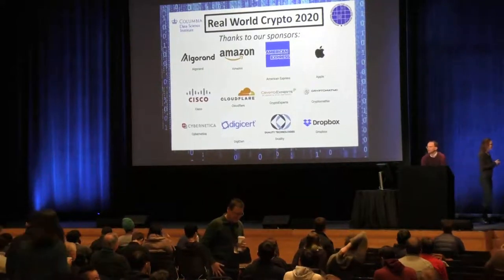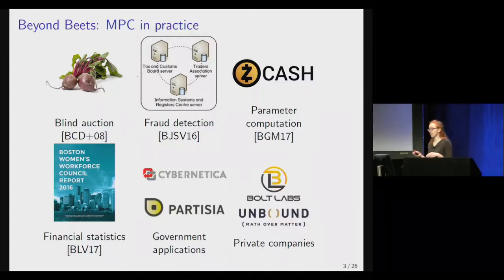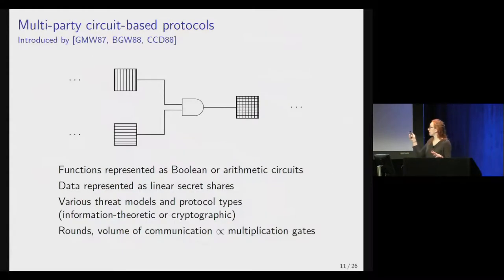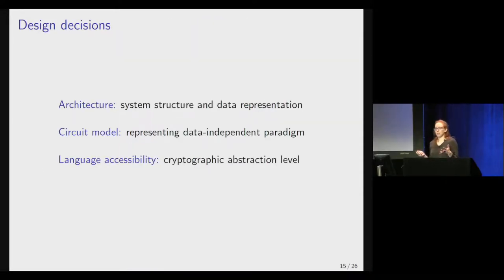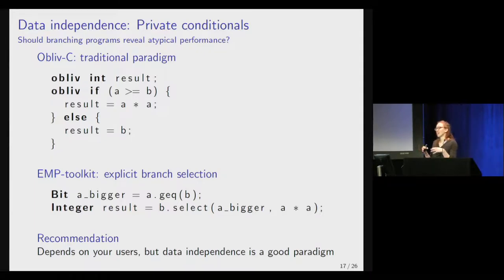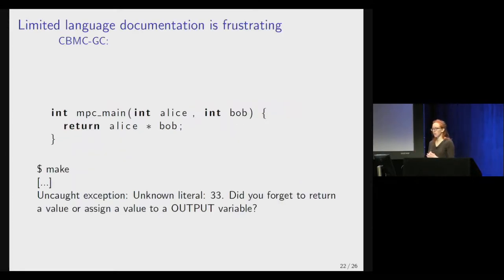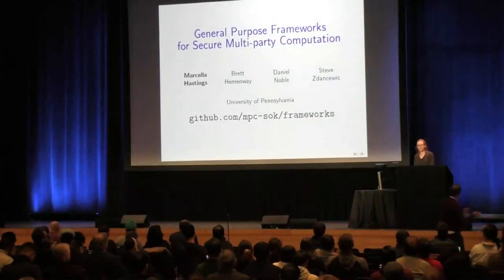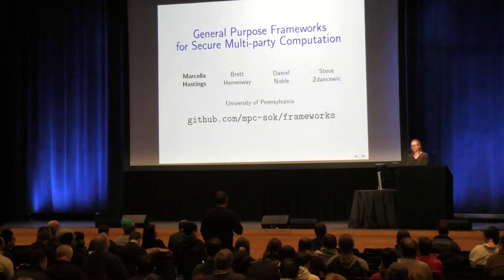Real World Crypto conference 2020: session 6